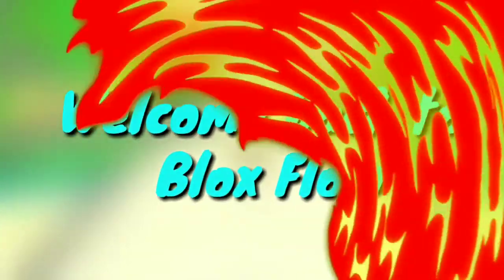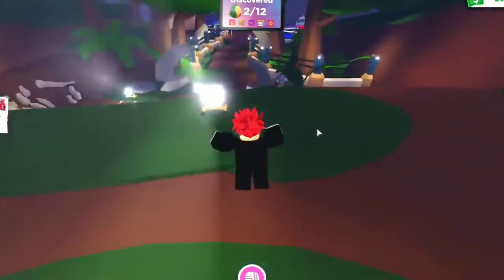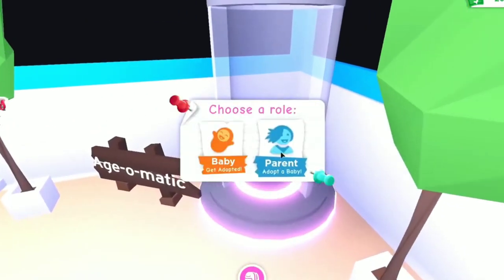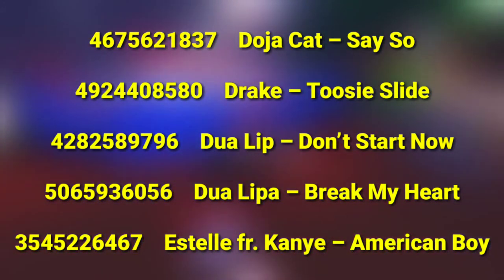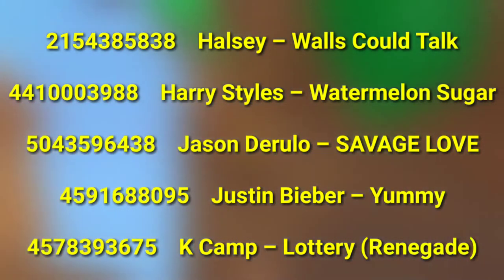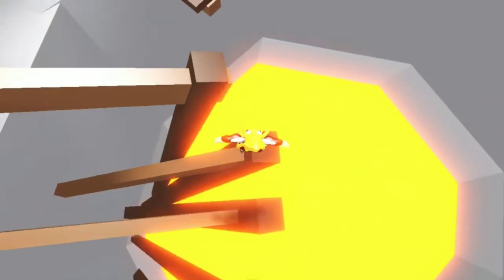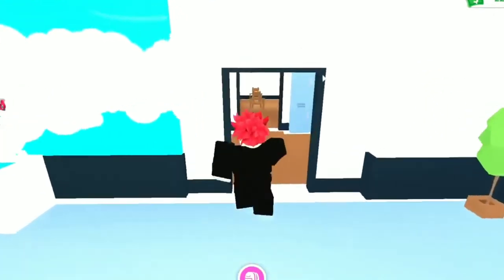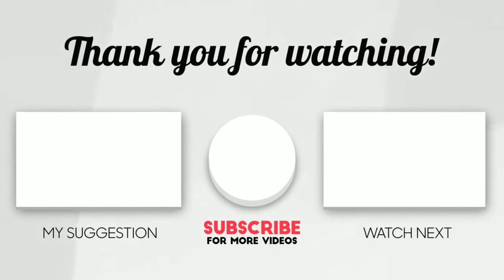NEW Song ID CODES FOR ROBLOX *June 2021*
Today we're looking at NEW Song ID CODES FOR ROBLOX *June 2021*